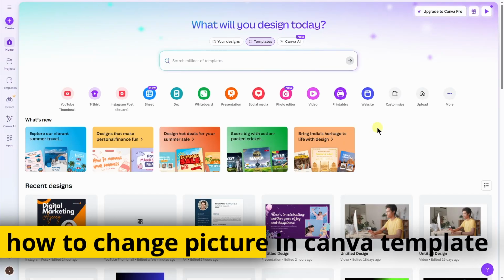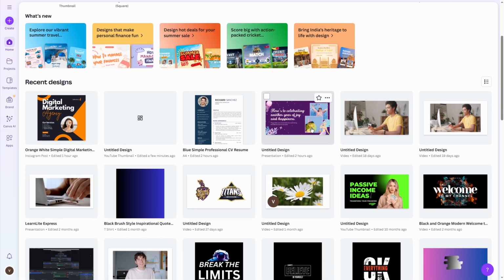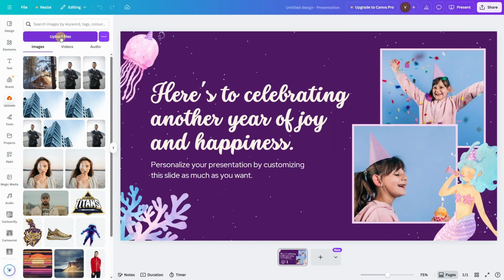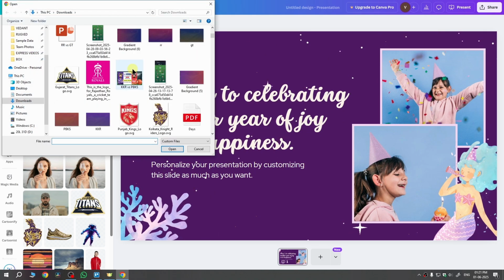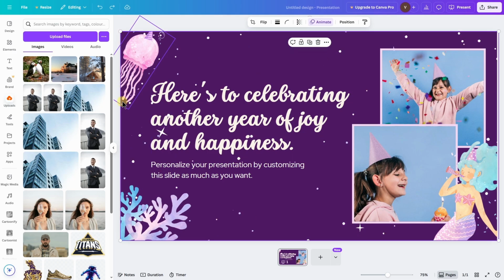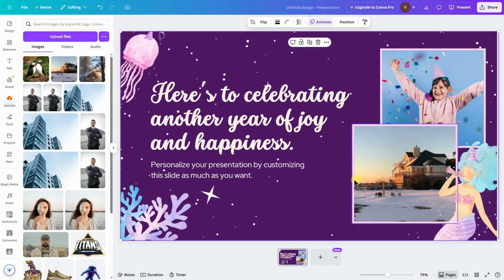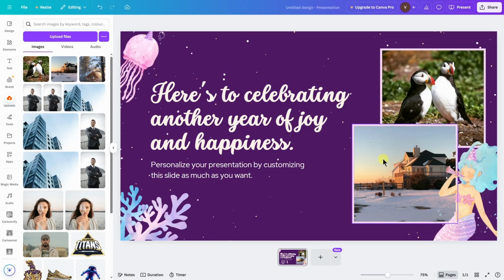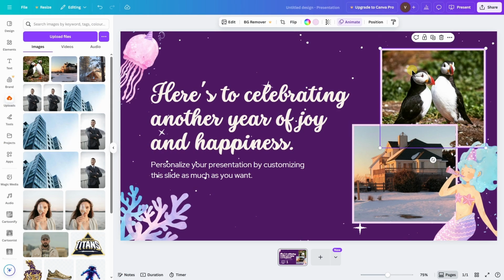How to Change Picture in Canva Template (EASY)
how to change picture in canva template

In this tutorial, you’ll learn how to easily replace an existing image in a Canva template with your own. Simply click on the current image, then drag and drop a new one from the uploads section. You’ll also see how to adjust cropping, positioning, and filters to make it match the template design perfectly. Learn how to use image frames, how to replace photos without disrupting layout, how to fine-tune alignment, how to adjust brightness or contrast if needed, and how to quickly apply the same image style across multiple slides.